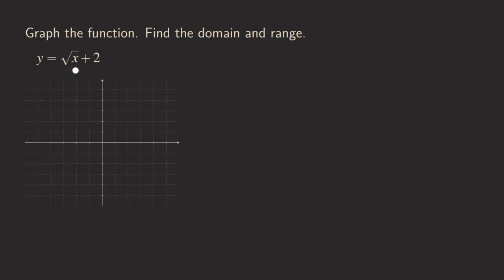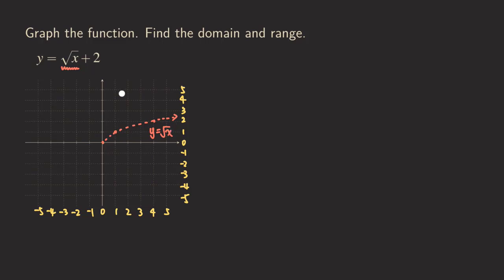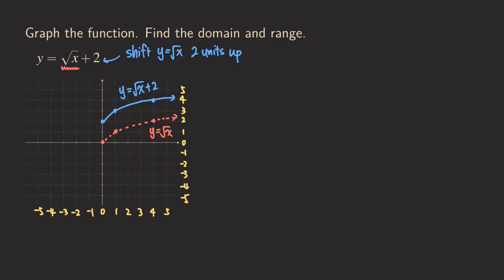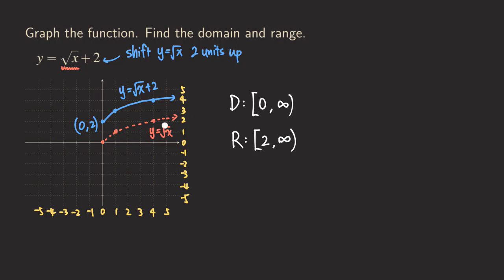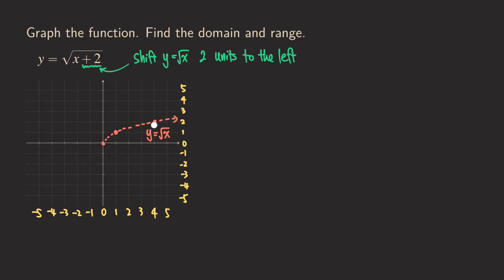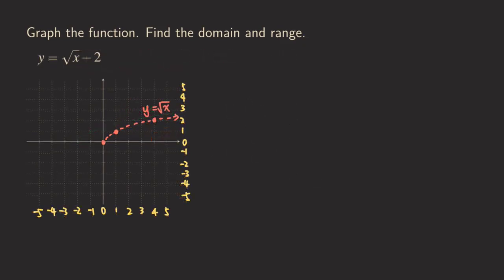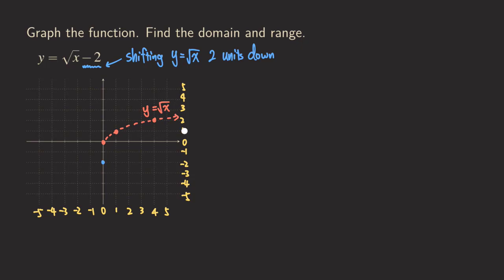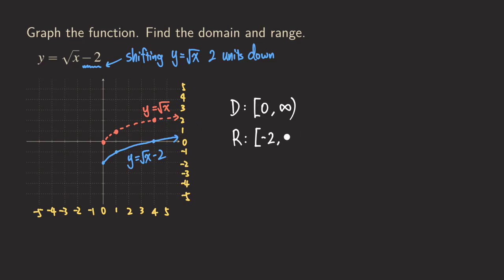How to Graph Square Root Functions with Horizontal and Vertical Shifts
We talk about how to graph square root functions with horizontal and vertical shifts in this video. To graph using transformations (in this video, we only talk about horizontal shift/translation and vertical shift/translation), we first start by graphing the parent function y = sqrt(x). Once we get the graph of y = sqrt(x), we need to shift it up, down, left, or right based on the form of the function.

There are three examples in this video:
0:00 - Graphing y = sqrt(x)+2
5:04 - Graphing y = sqrt(x+2)
8:27 - Graphing y = sqrt(x)-2